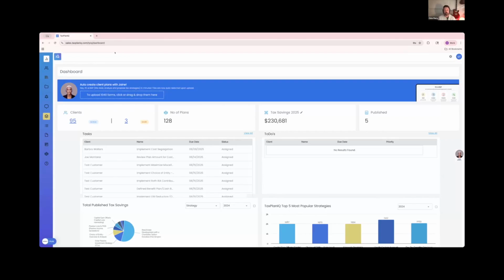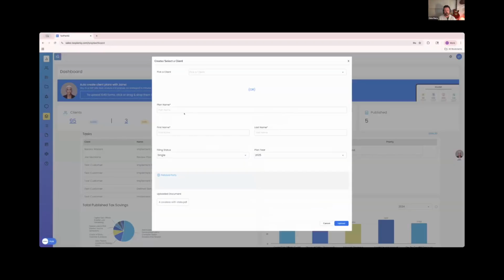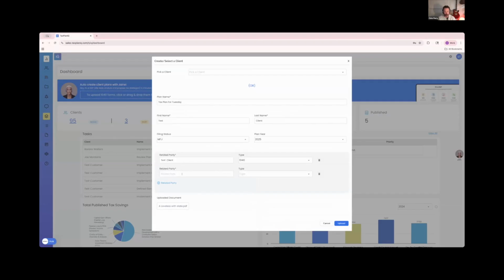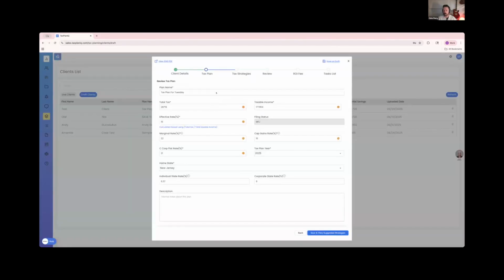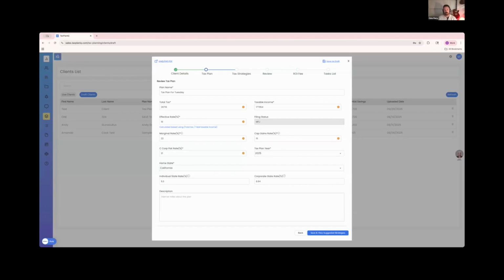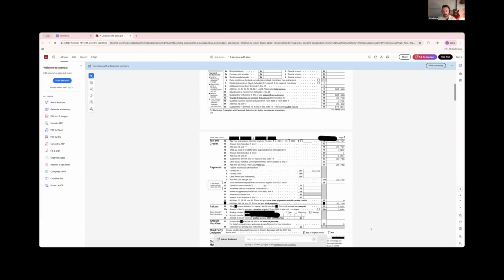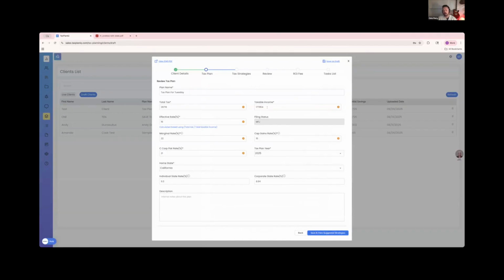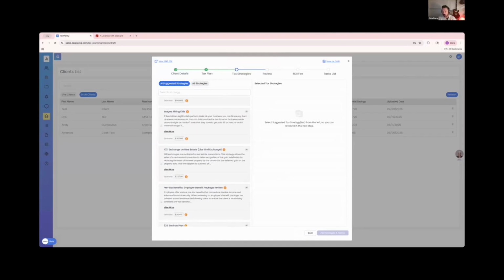AI Tax planning in 30 seconds with TaxPlanIQ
Join Dr. Jackie Meyer, CPA and creator of the ROI Method™, for a hands-on walkthrough of TaxPlanIQ—the leading SaaS solution for value pricing and delivering advanced tax advisory. This masterclass will show how advisors can quickly produce tax plans automatically and in minutes, always incorporating the latest tax law like OBBBA.

Attendees will see live demonstrations, real-world scenarios, and practical tips for using TaxPlanIQ to save time, deliver greater value, and build more profitable advisory relationships.

Become a Thriveal member to get access to all our previous recordings and future Masterclasses.